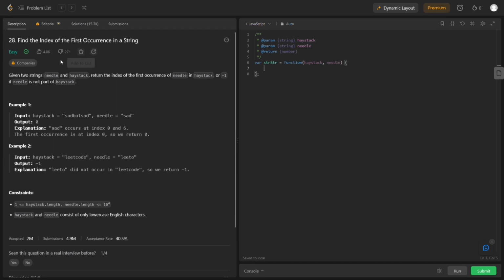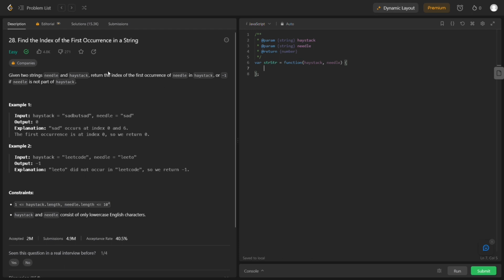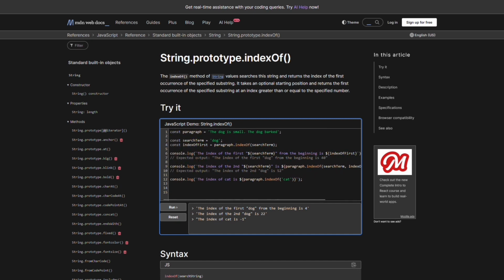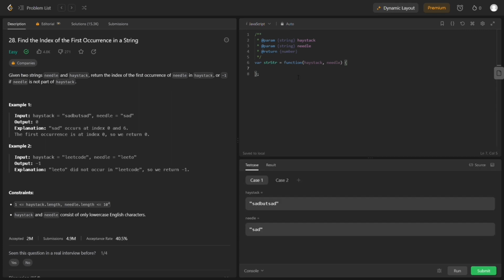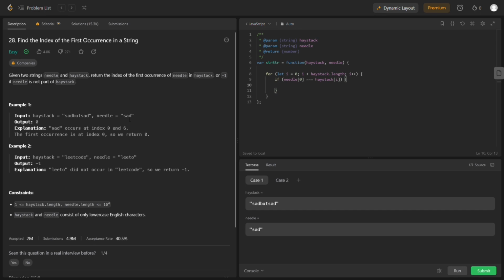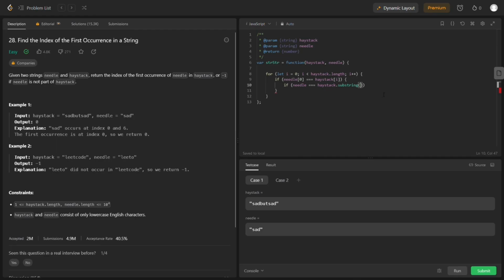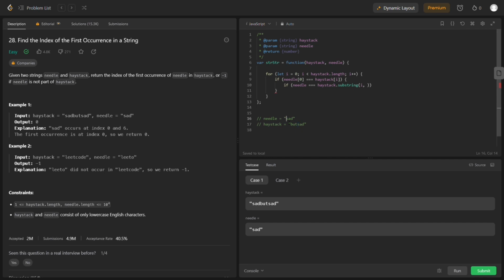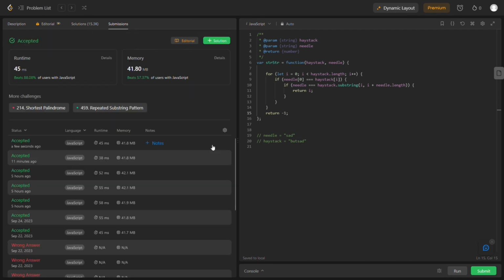28. Find the Index of the first Occurrence in a string LeetCode Explanation - EASY - JavaScript